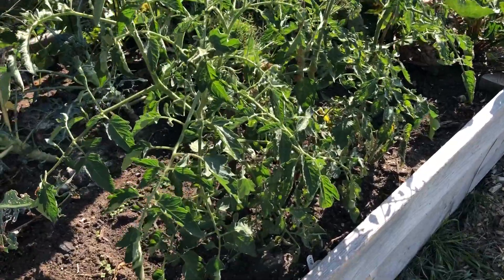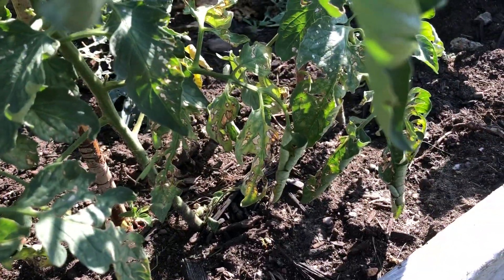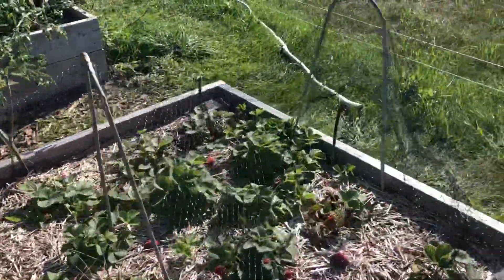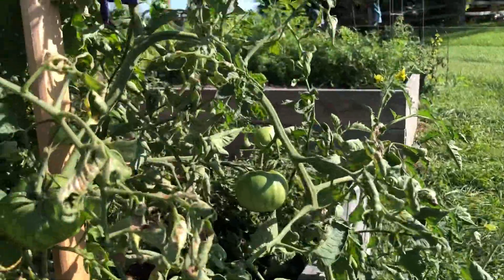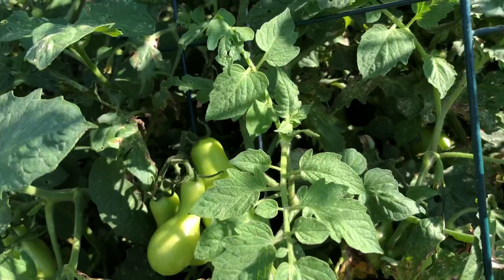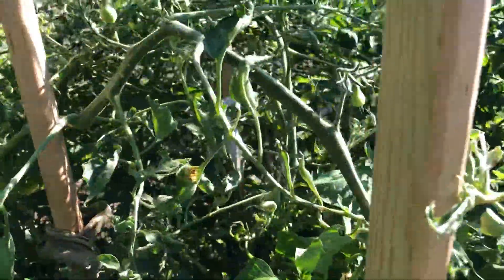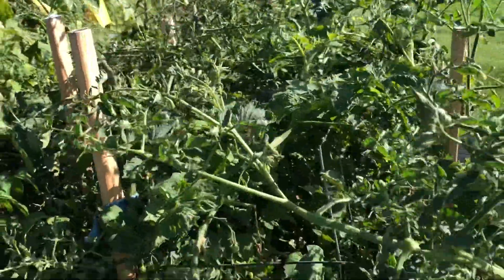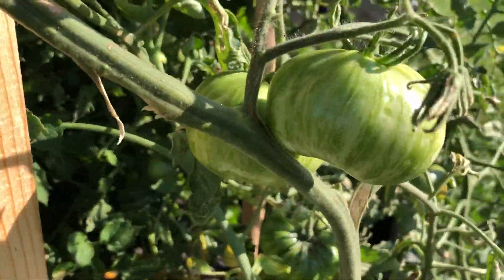Another tomato update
I'm finally getting tomatoes on some of the plants.  Maybe they'll turn red by Christmas?  Still have some weirdness going on that resembles herbicide drift damage and that's a mystery to me.